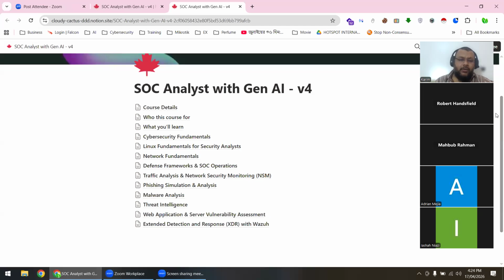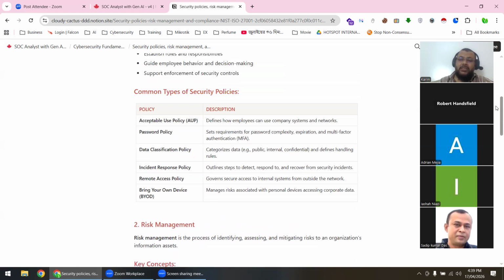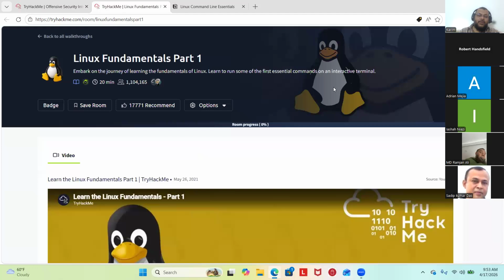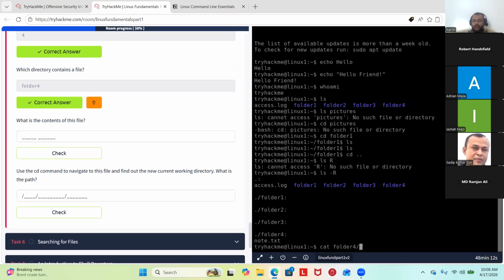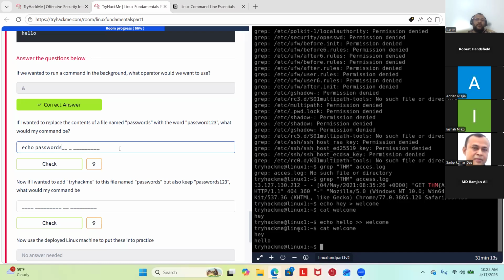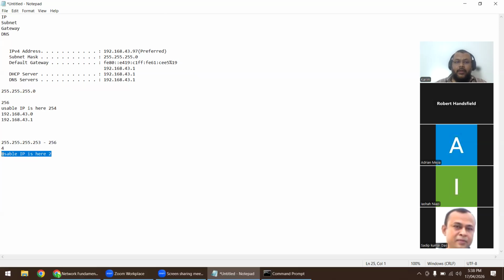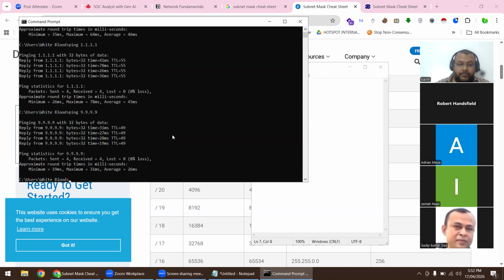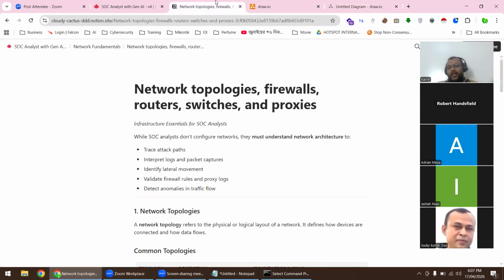Batch - SOC104 | Cybersecurity & Network Fundamentals | Week - 2